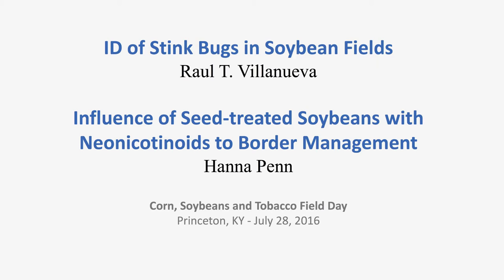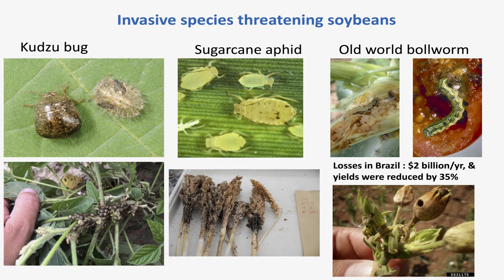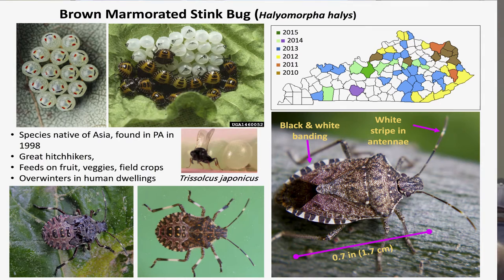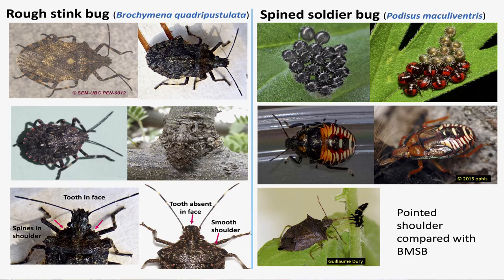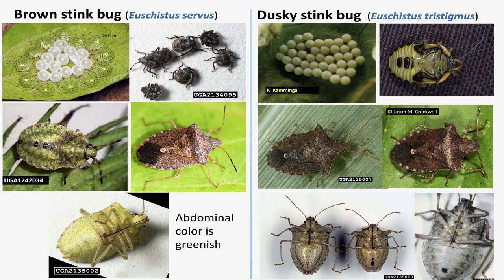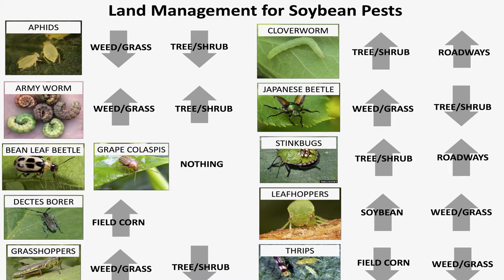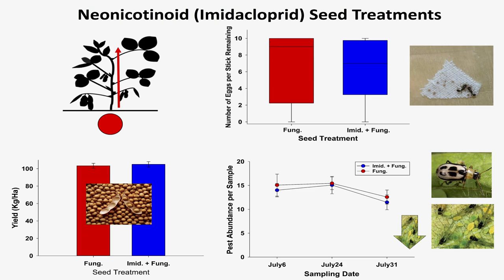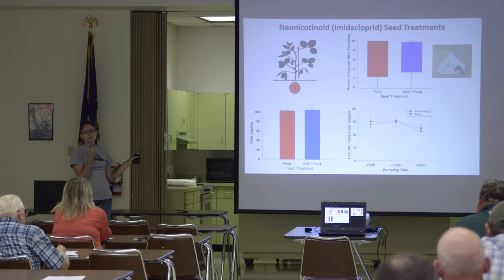Raul Villanueva and Hanna Penn Stink Bugs in Soybeans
Dr. Villanueva and Hanna Penn present info on stink bugs in soybeans at the UK Research and Education Center at Princeton, ky during the Corn, Soybean, and Tobacco Field Day July 2016.